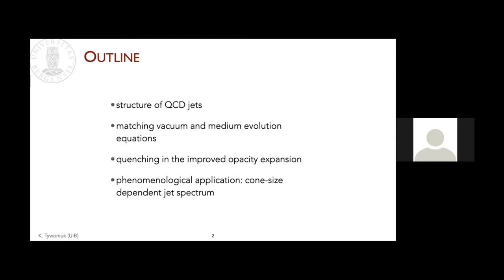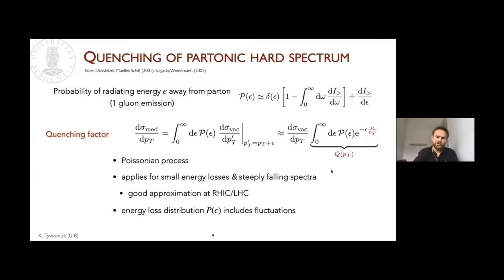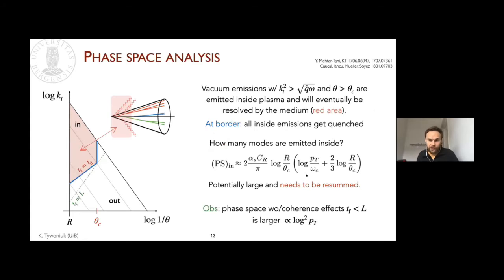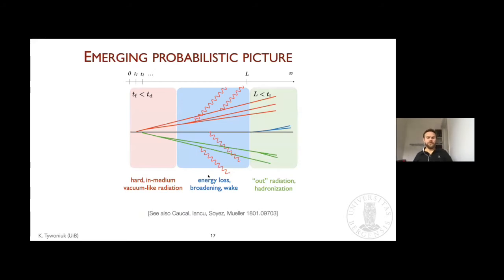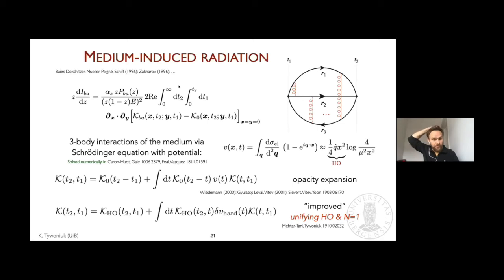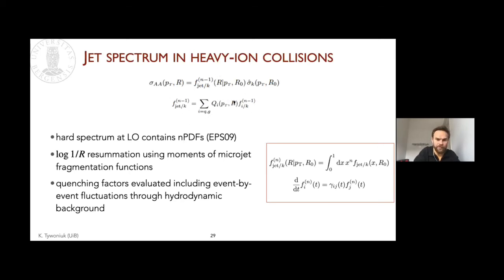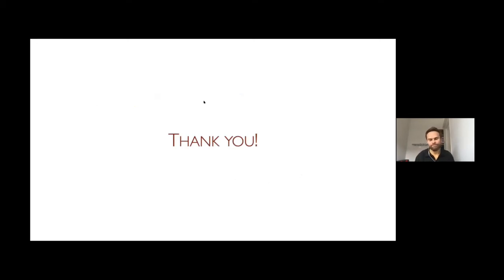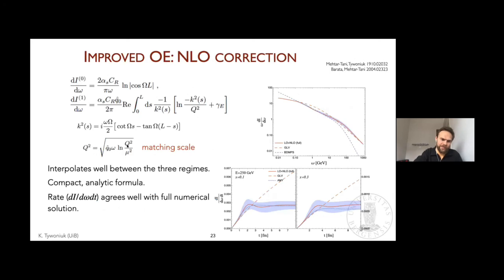Cone Size Dependence of Jets in Heavy-ion Collisions by Konrad Tywoniuk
DISCUSSION MEETING

VENUE: Online

0:00:00 Cone size dependence of jets in heavy-ion collisions
0:00:10 UNIT
0:00:47 OUTLINE
0:02:07 VACUUM SPLITTING
0:04:00 JET SPECTRUM AT HIGH-PT
0:05:44 LOGARITHMIC RESUMMATION
0:07:16 NUCLEAR MODIFICATION FACTOR
0:08:46 QUENCHING OF PARTONIC HARD SPECTRUM
0:13:11 JET QUENCHING
0:16:03 VACUUM RADIATION IN MEDIUM
0:19:10 PHASE SPACE ANALYSIS
0:21:25 SUPPRESSION OF EXCLUSIVE SPECTRUM
0:23:01 EFFECTIVE THEORY OF JET QUENCHING
0:25:36 RESUMMED QUENCHING FACTOR
0:28:22 EMERGING PROBABILISTIC PICTURE
0:29:28 RADIATIVE ENERGY LOSS
0:33:14 TWO SEPARATED REGIMES
0:33:59 MEDIUM-INDUCED RADIATION
0:37:41 DEEPER UNDERSTANDING OF THE SCALES
0:38:45 IMPROVED OE: NLO CORRECTION
0:39:37 CONTRIBUTIONS TO
0:41:31 BROADENING FACTOR AT NLO
0:42:39 BARE QUENCHING FACTOR
0:43:34 GENERAL PICTURE
0:45:42 JET SPECTRUM IN HEAVY-ION COLLISIONS
0:48:24 ENERGY-LOSS
0:50:28 QUARK AND GLUON QUENCHING FACTORS
0:51:05 CENTRALITY AND R-DEPENDENCE
0:52:40 OUTLOOK
0:54:11 THANK YOU!
0:56:12 BROADENING FACTOR AT NLO
0:58:10 ENERGY-LOSS
1:02:58 PHASE SPACE ANALYSIS
1:04:57 OUTLOOK